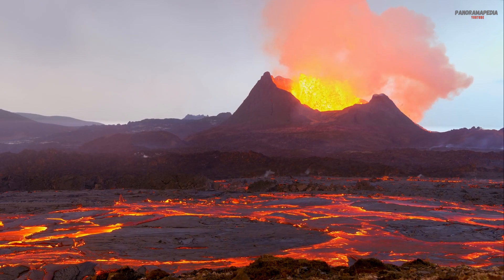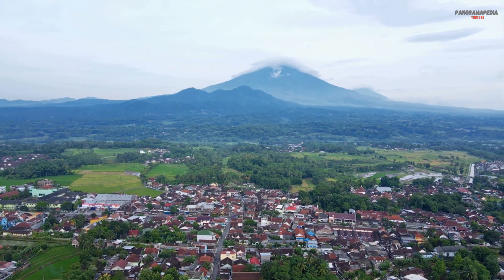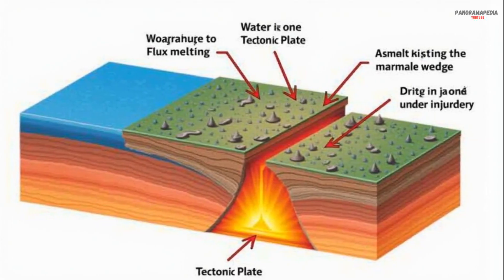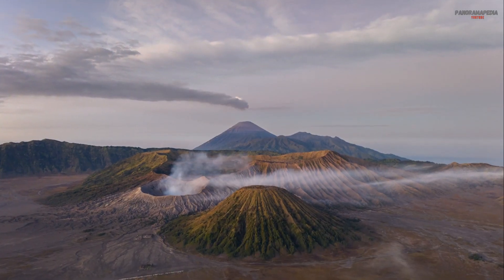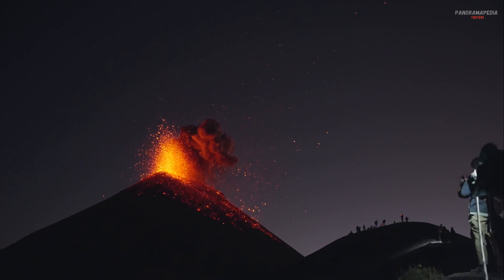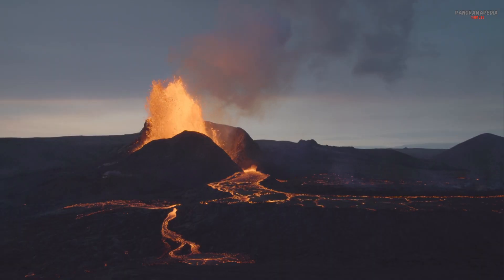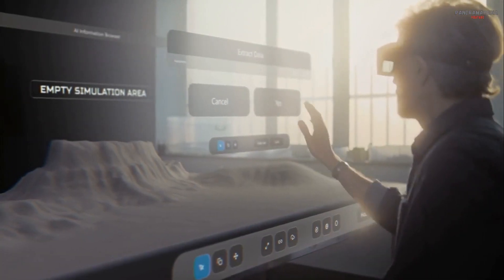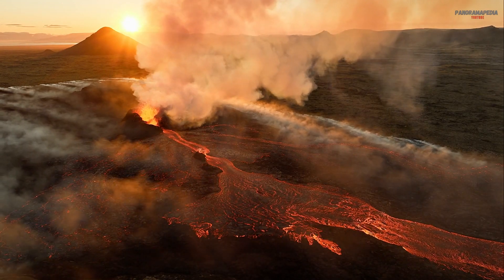what really going on inside a volcano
But how do these fiery giants really work? What forces drive their explosive eruptions, and what happens beneath the surface?

copywrite: All footage is original or used under proper licensing.